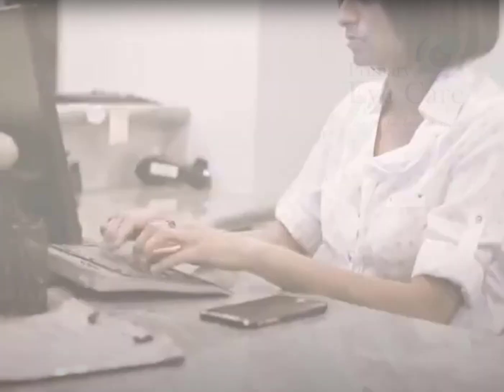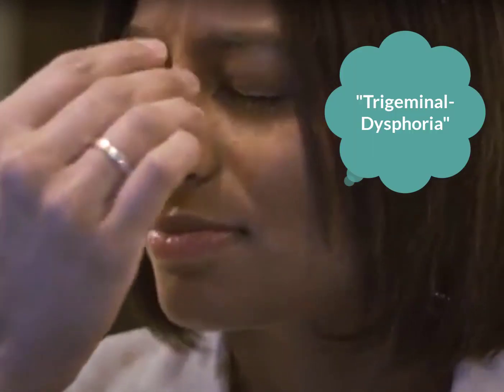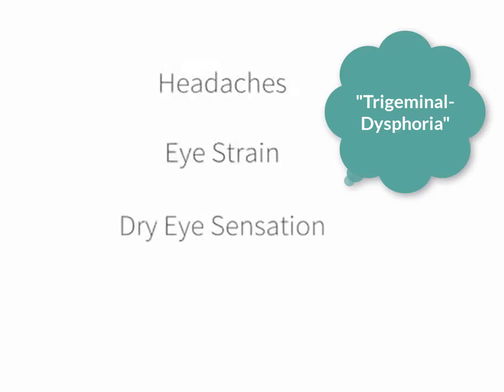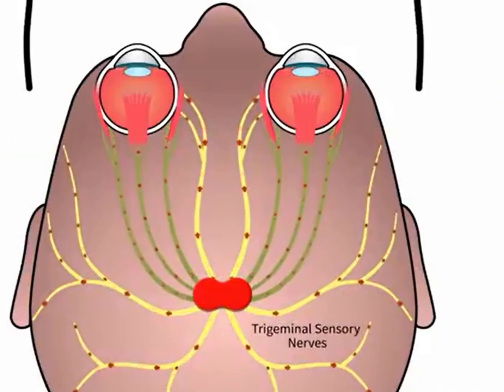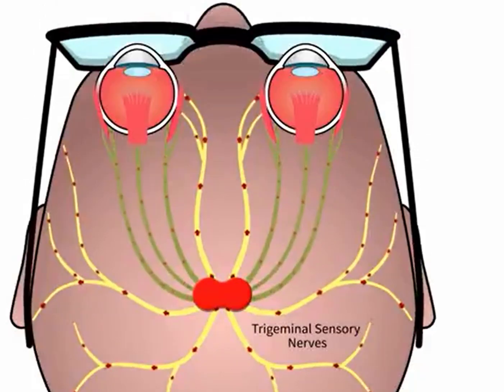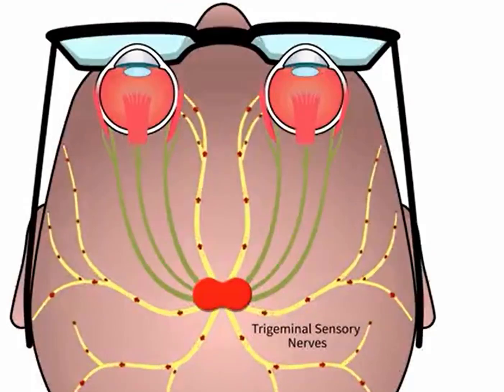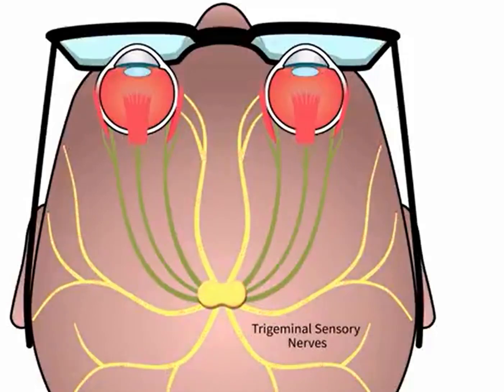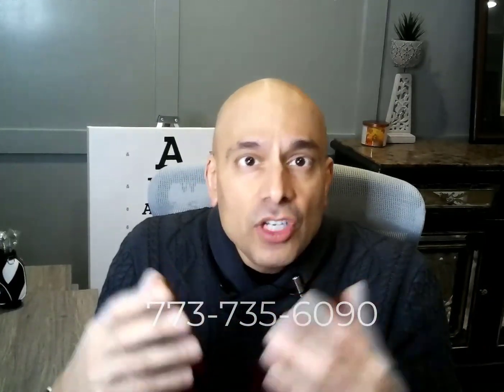New Neurolens Technology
New lens techology helps your eyes work the very best as a team.  Trigeminal Dysphoria is explained, and treated using the lastest digital lens technology for those who do not wear glasses and for those who wear glasses.  Dr. Chander explains how this lens technology is revolutionalizing better longetiviy on the computer screen and how near work fatigue is eliminated.